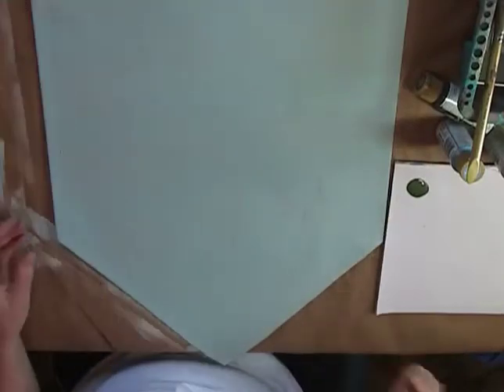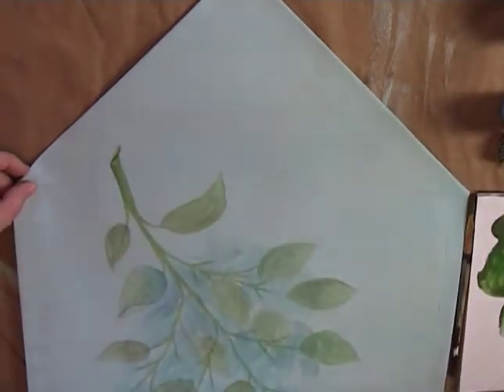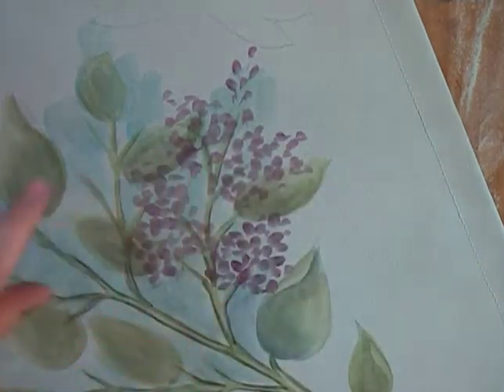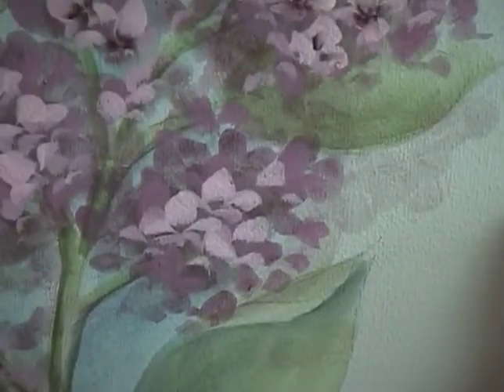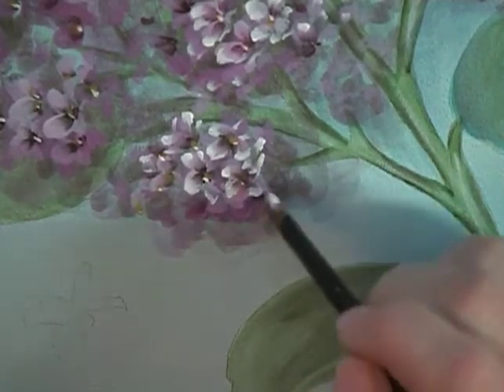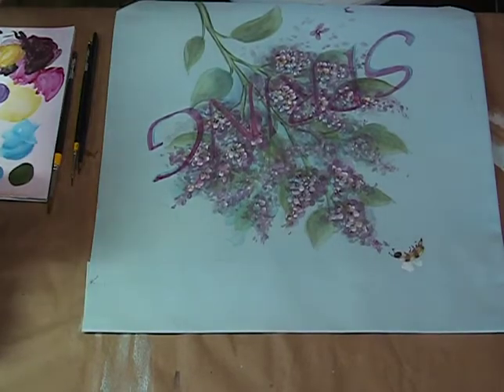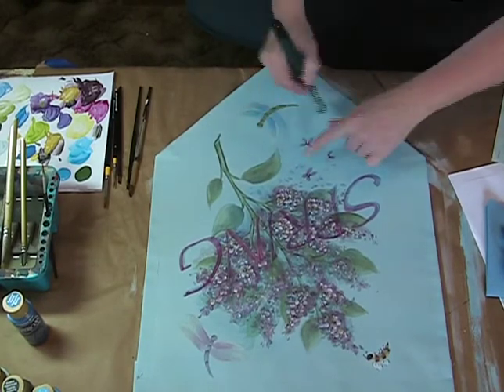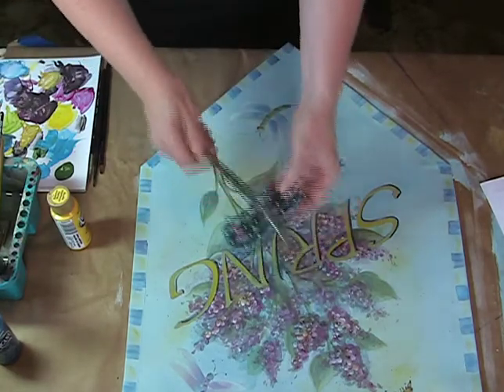Spring Lilacs Tole and Decorative Painting by Patricia Rawlinson | How to Shade & Highlight Flowers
In this video Patty from Creative Arts Lifestyle demonstrates how to paint this beautiful springtime banner. From start to finish, learn how to paint lilac flowers with different painting techniques like washing, floating, shading, and drybrushing! Follow along and paint this beautiful piece with us!

Use Patty's Flower Filbert/Oval Glaze Brush instead of Royal Majestic 4170 Filbert

Roc-Lon Blackout Drapery Lining for banners

⏰Times:
0:00​​​ - Intro
0:15 - How to use the wash painting technique and paint plant stems
5:05 - How to use the shade and highlight painting technique and add dimension to leaves and stems
10:55 - How to paint lilac flowers
14:22 - How to highlight and add depth to lilac flower clusters
17:20 - How to use float painting technique
28:19 - How to paint a bee by freehand
31:11 - How to paint a dragonfly by freehand
36:24 - How to use dry brush or dry rub painting technique
41:30 - How to add drop shadow
42:07 - How to use spatter painting technique